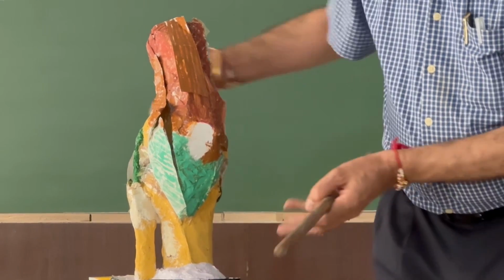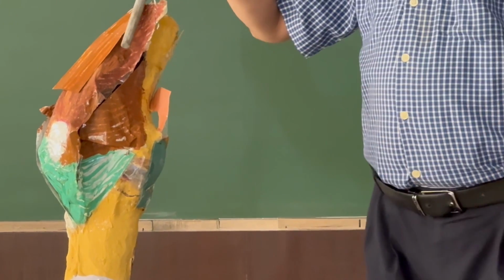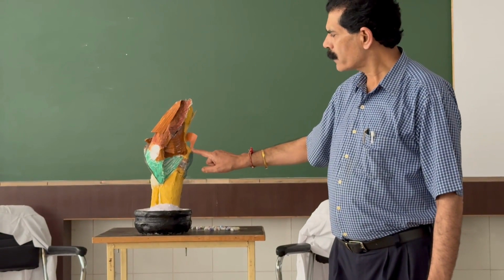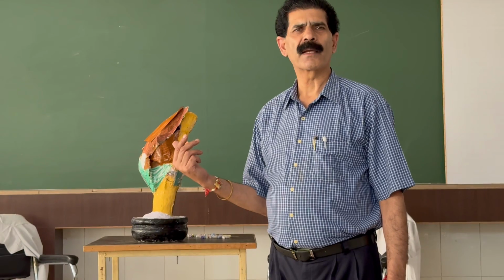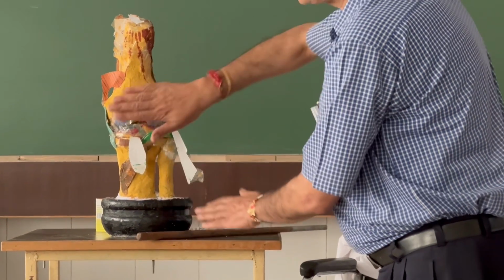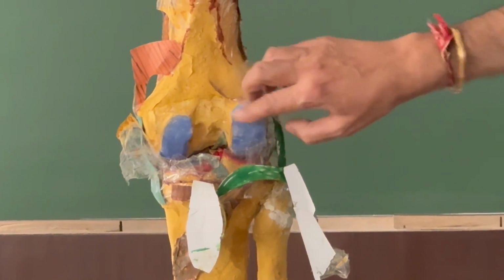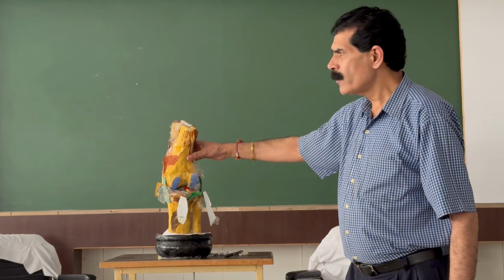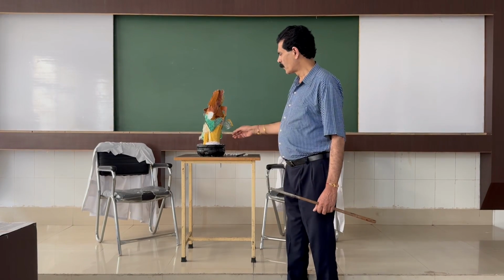Knee joint (by model)